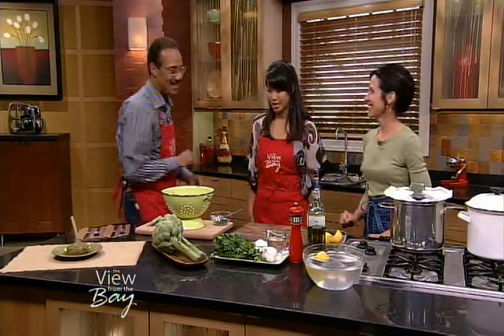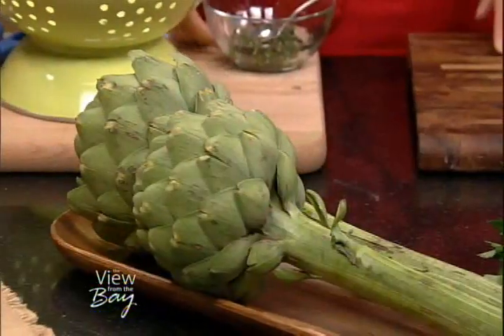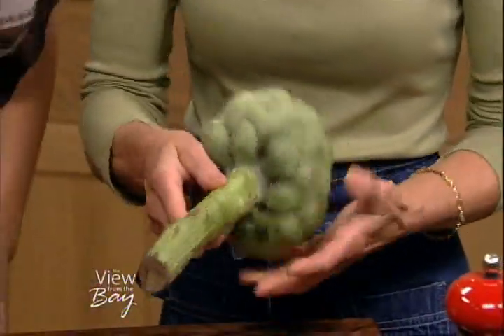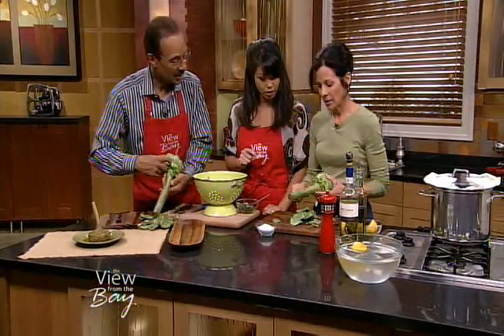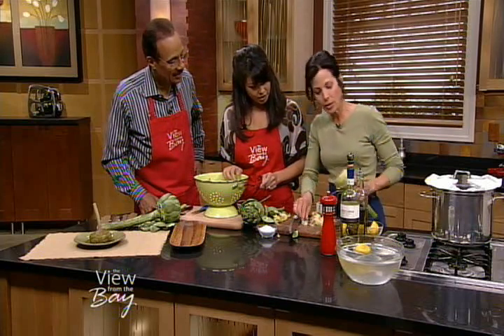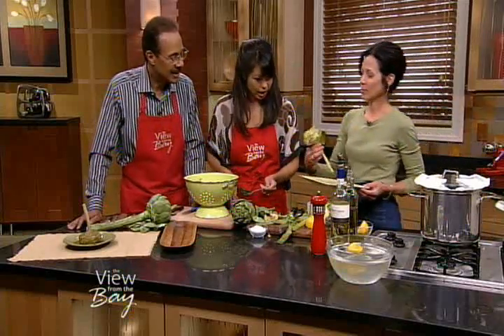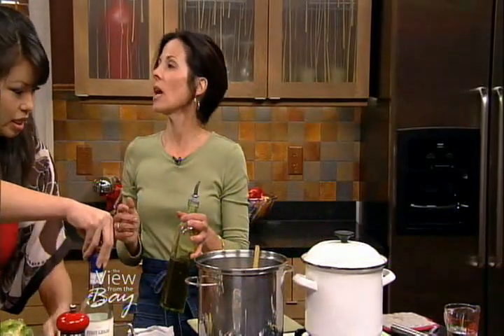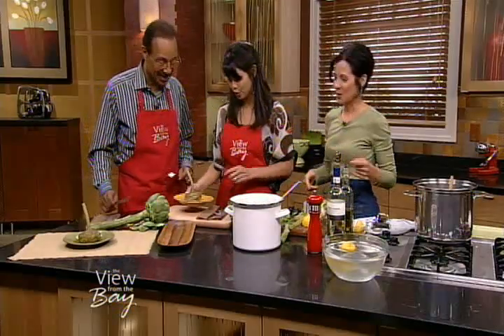ARTICHOKE RECIPE - Italian Chef Deborah Dal Fovo "Roman Style Artichokes - Carciofi alla Romana"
Italian Chef Deborah Dal Fovo demonstrates how to prepare authentic "Roman Style Artichokes" or "Carciofi alla Romana" with garlic and mint on "The View From the Bay".
(Courtesy KGO-TV)

for Italy culinary tours and more!